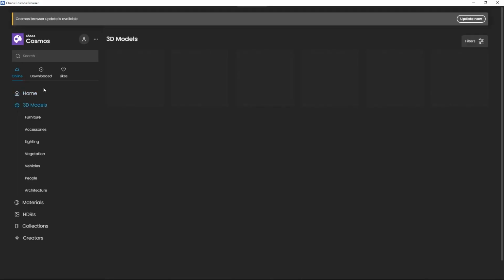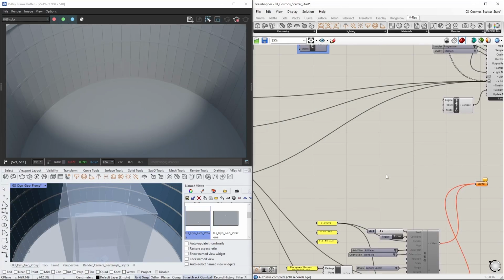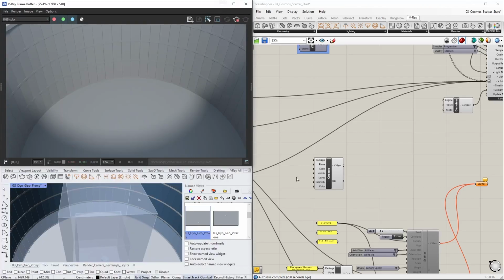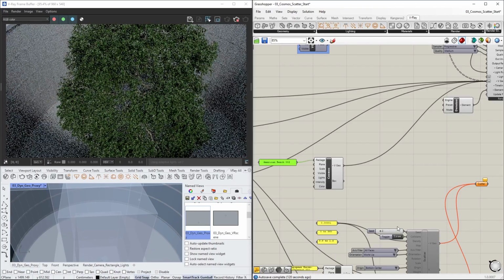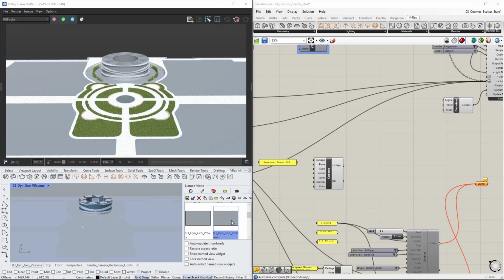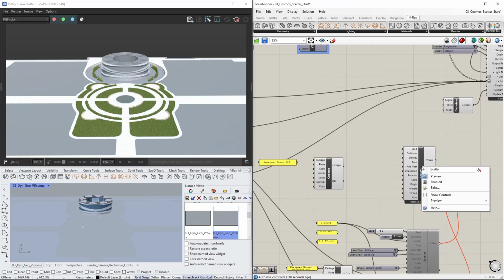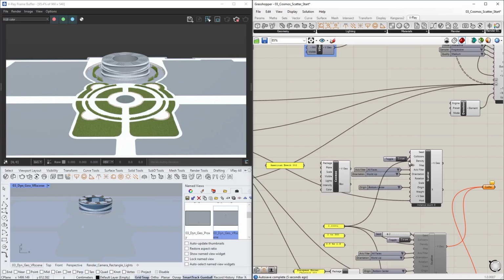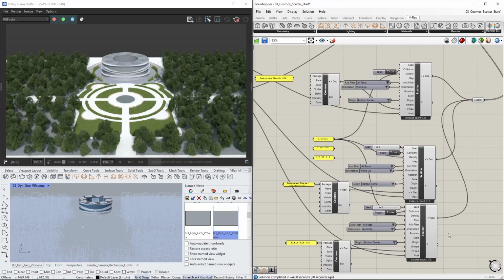V-Ray for Grasshopper – Staging your design with Chaos Cosmos & Scatter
New to V-Ray for Grasshopper? Learn how you can render your parametric design straight from Grasshopper in this beginner-friendly onboarding series. In these video tutorials, we will cover the basics of setting up lighting, materials, cameras, and animations.

In this video, we will demonstrate how to populate your definition with 3D models from Chaos Cosmos, V-Ray’s render-ready 3D content library. You’ll also learn how to scatter objects with the help of V-Ray Scatter.